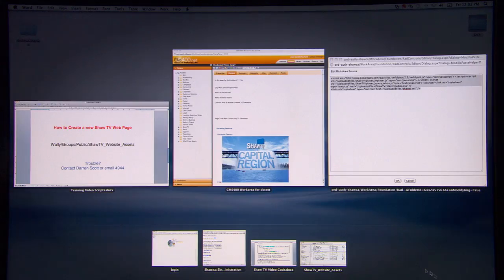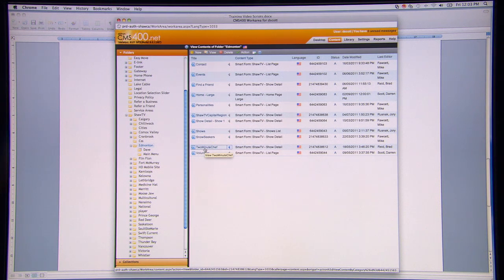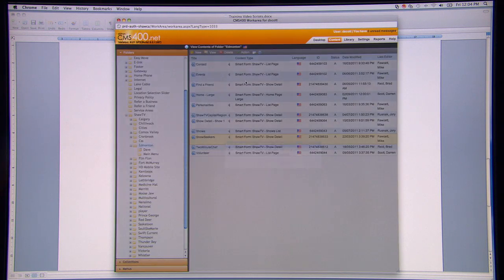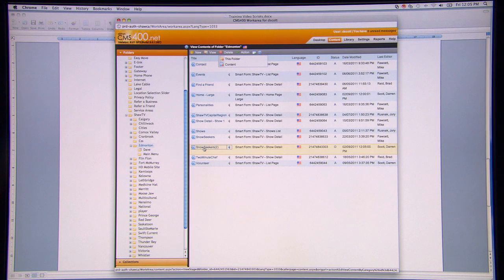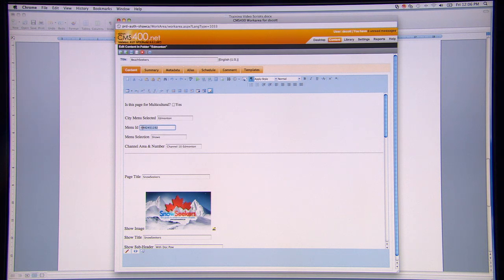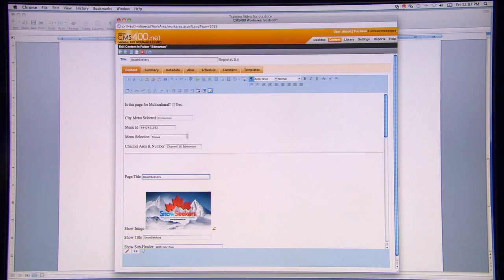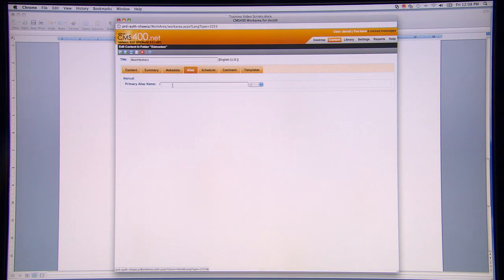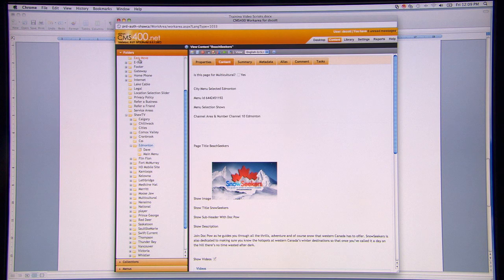Web Tutorials #1 - Creating A New Shaw TV Webpage